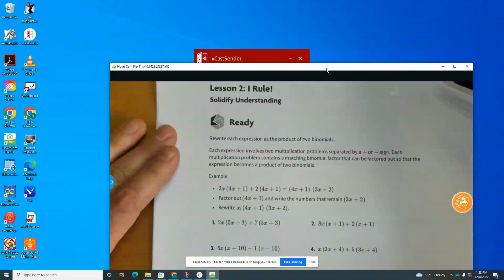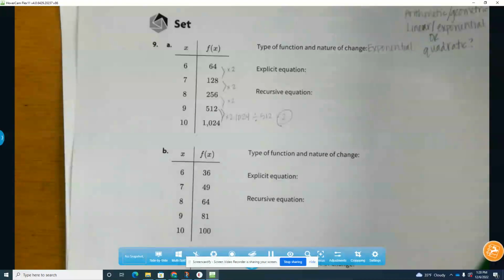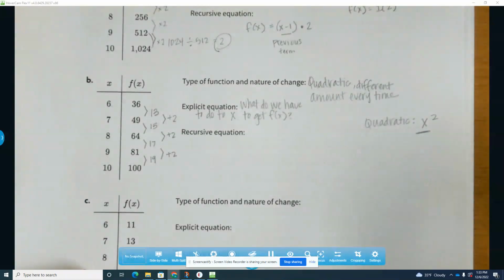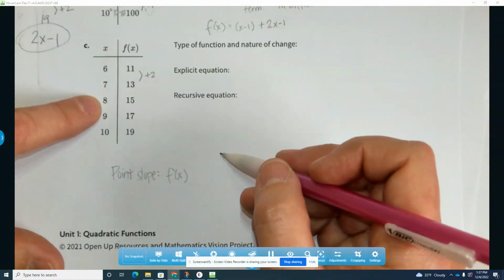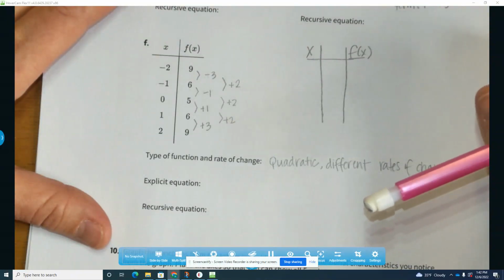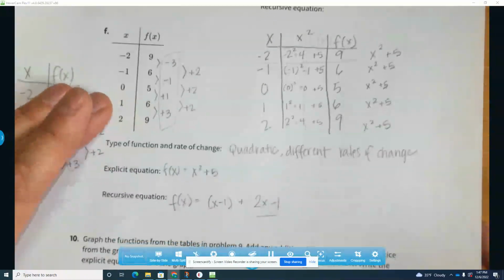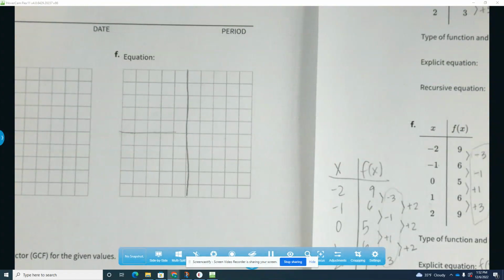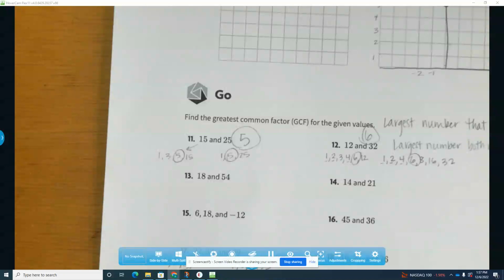Math 2 RSG 1.2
OUR math 2, RSG 1.2